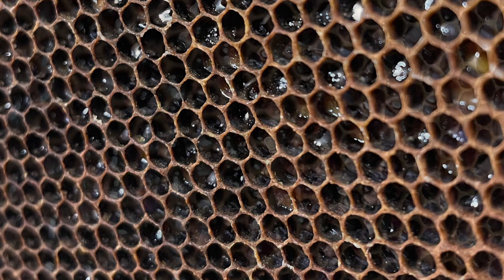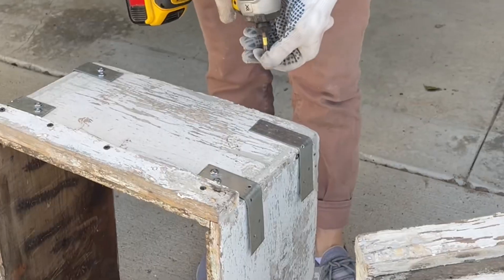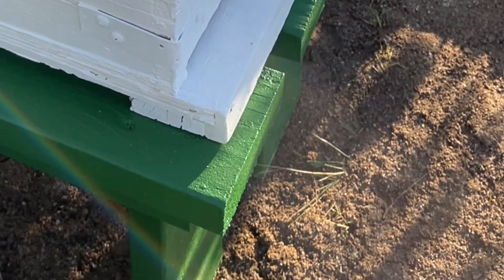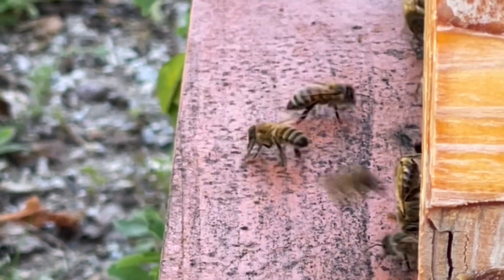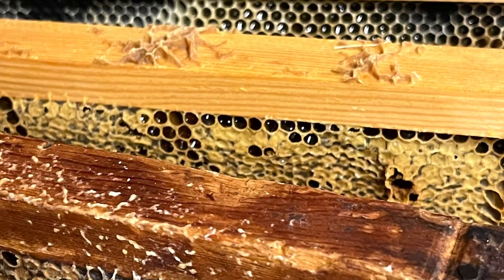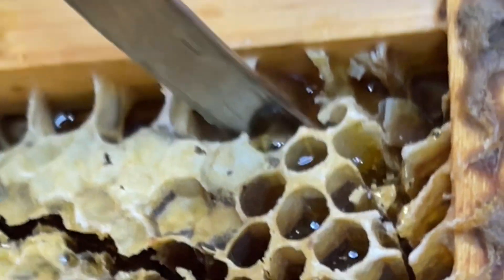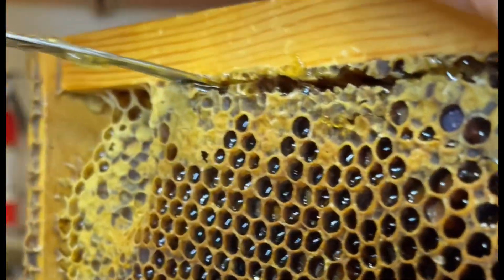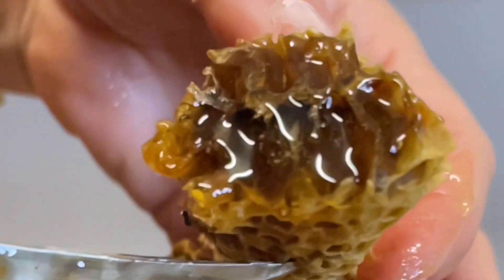BEE ADOPTION UPDATE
We did not expect this would grow into a bee rescue.